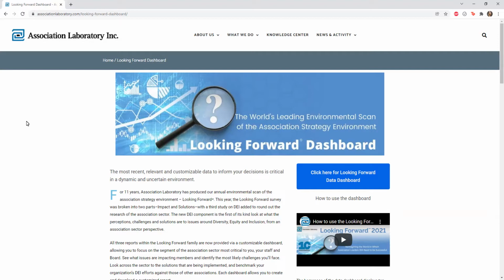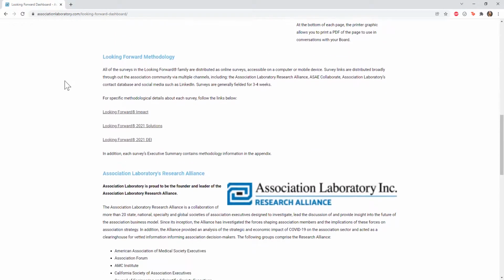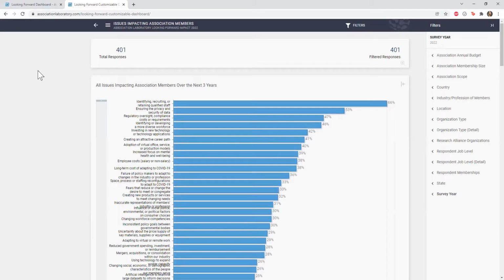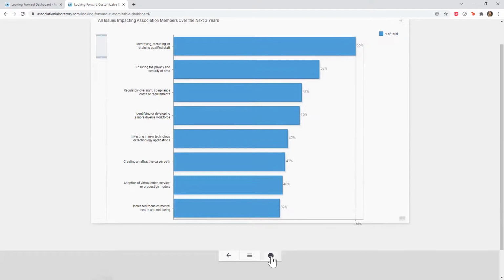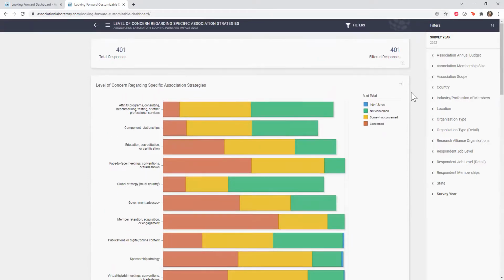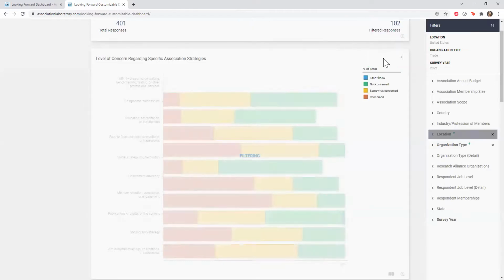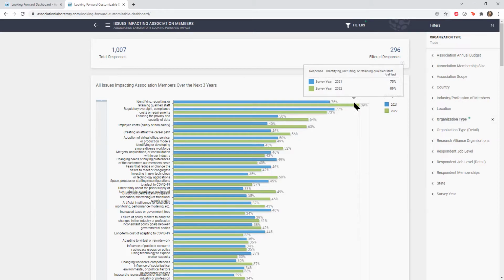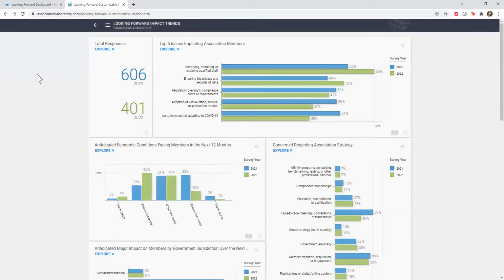How to use the Looking Forward Dashboard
Association Laboratory's Looking Forward Dashboard hosts the family of Looking Forward surveys--Impact, Solutions and DEI. See how to best use the data to customize it and share it with your staff and volunteer leaders.